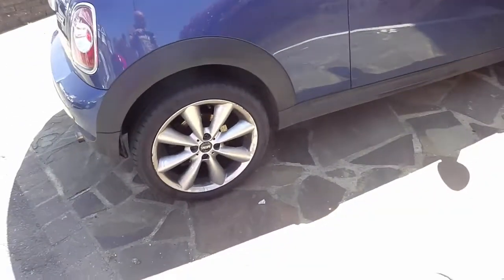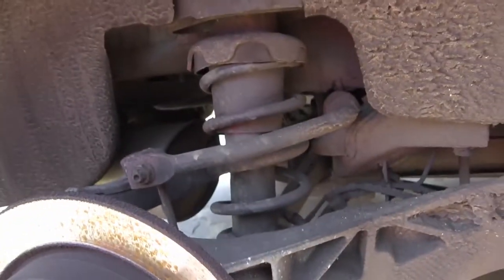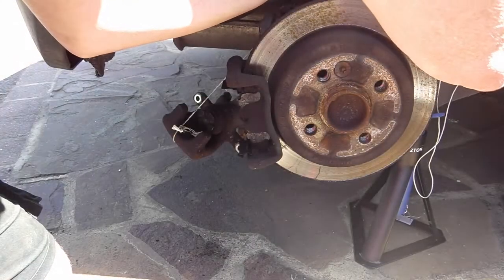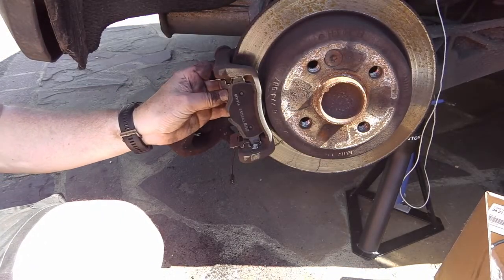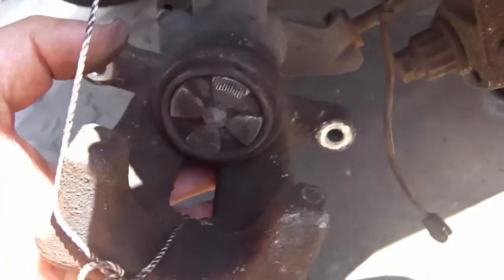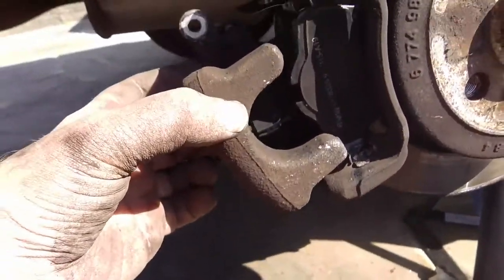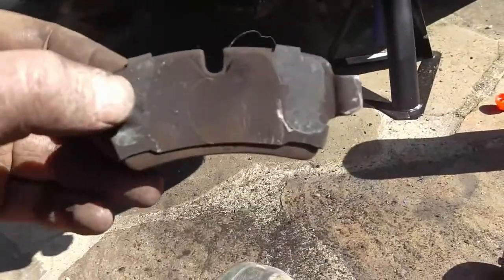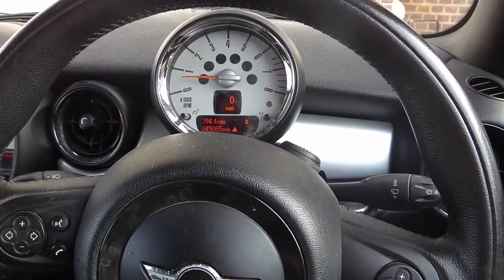Mini Cooper Convertible Rear Brake Pads Replacement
A full end to end video on replacing the rear brake pads on a 2012 Mini Cooper S Convertible, including how to reset the warning light.

00:00 Intro
10:28 Unboxing
1:00:14 Reset Warning Light